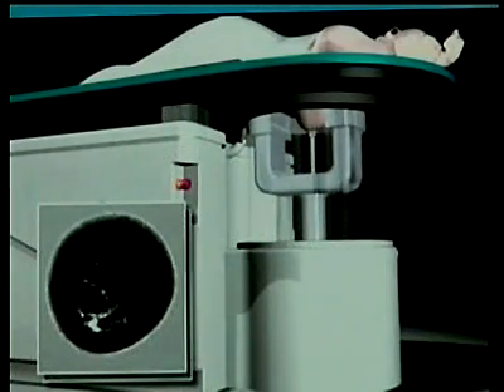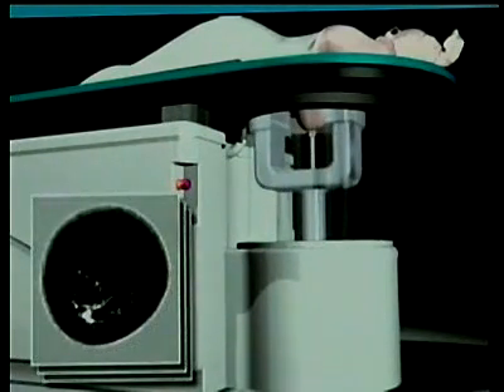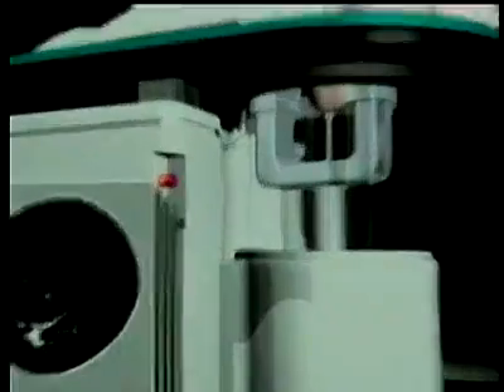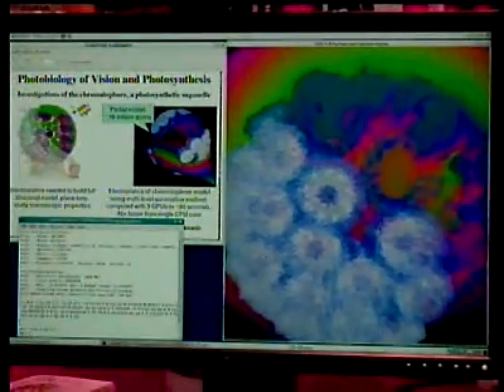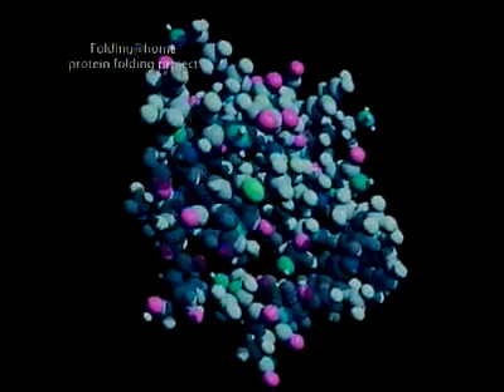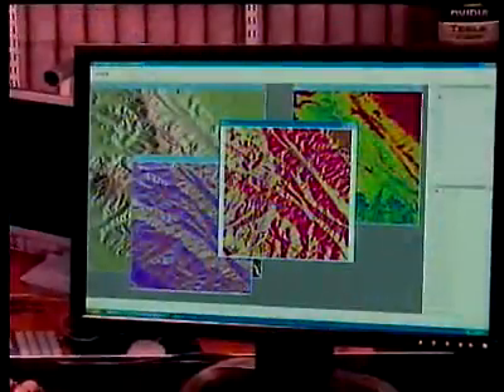Tesla Supercomputing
Technology developed for gaming has its serious side, powering advanced super-computers for medicine, weather forecasting and other applications. Nextpert's Katlean De Monchy reports from the supercomputing show in Austin, Texas. (Produced for Nvidia)